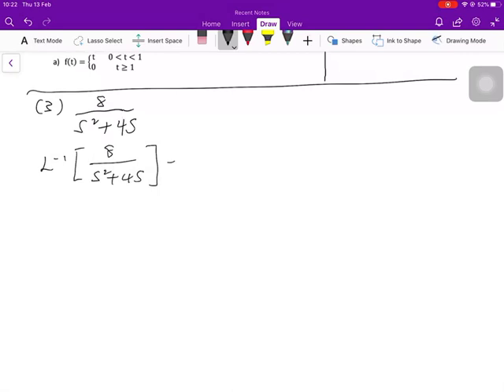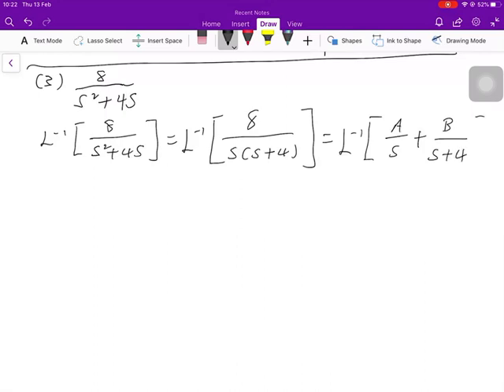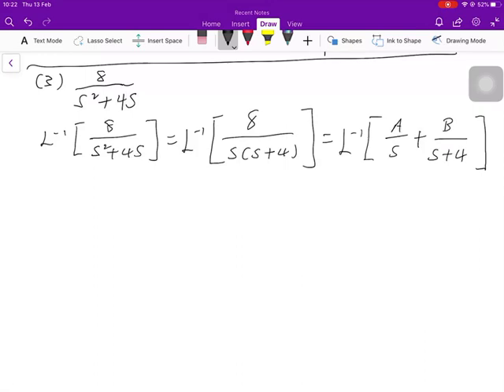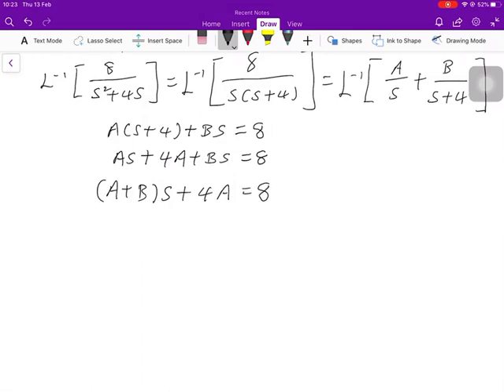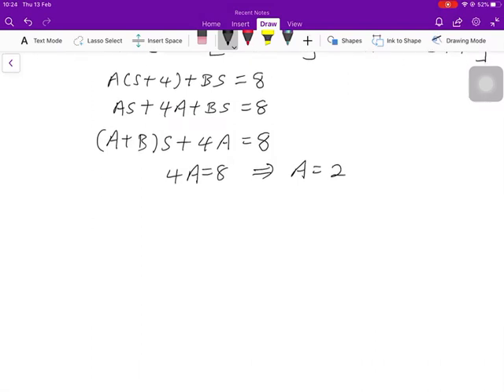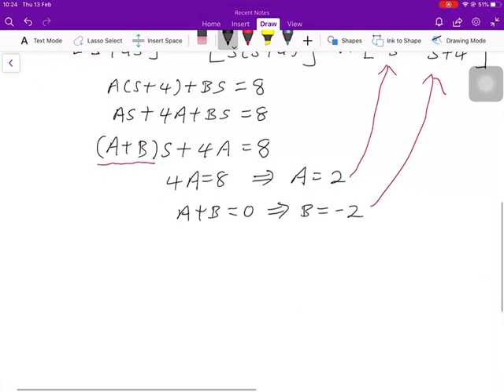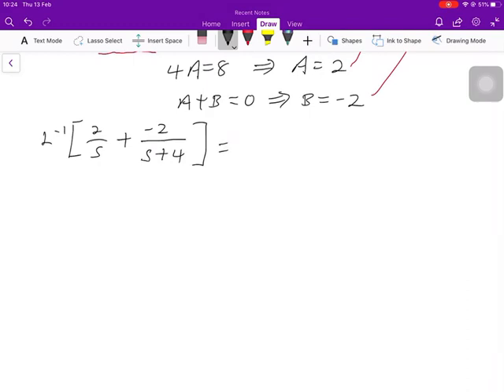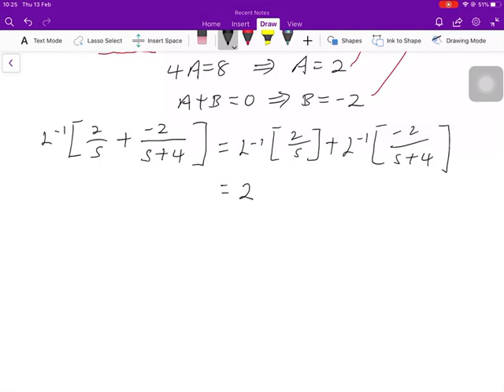Engineering Math QB3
differential equation, ODE